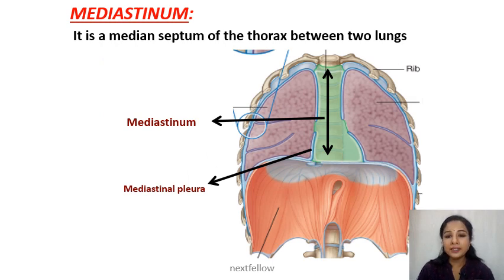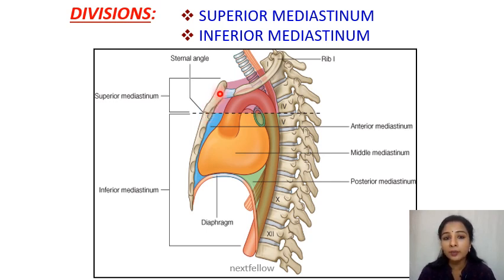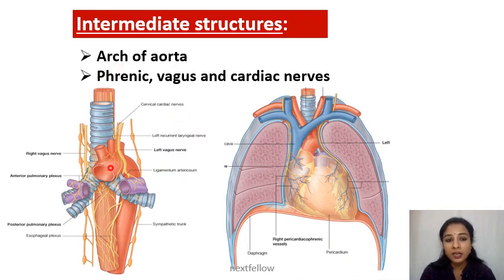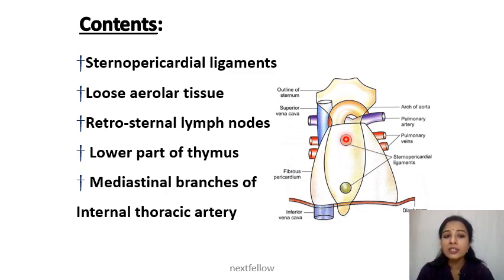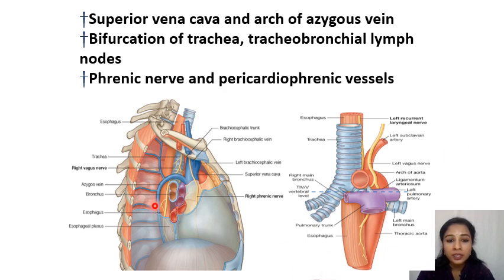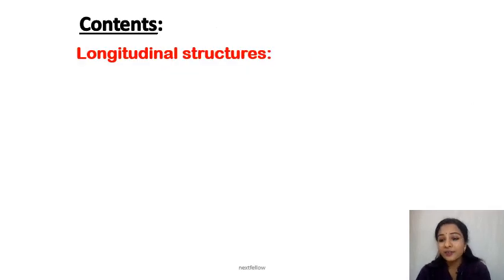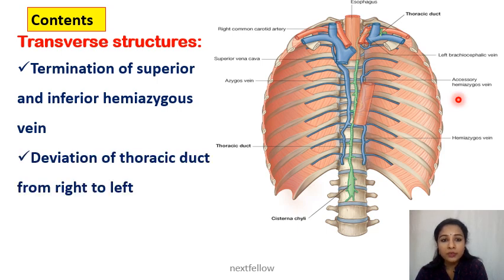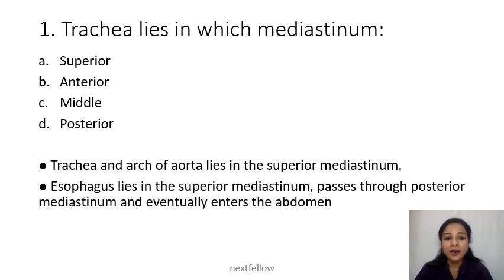Anatomy Mediastinum concept for NEETPG,FMGE,INICET,NEXT.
Mediastinum